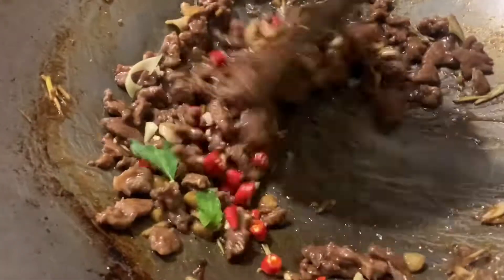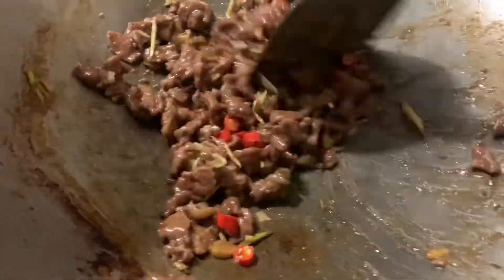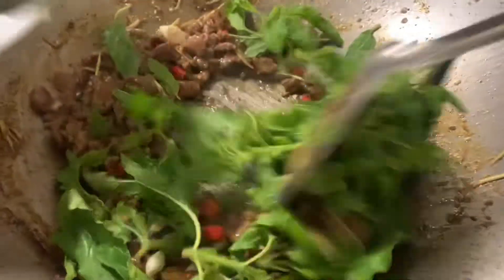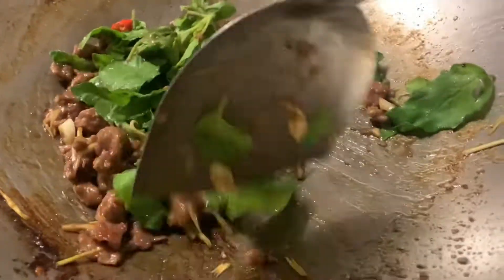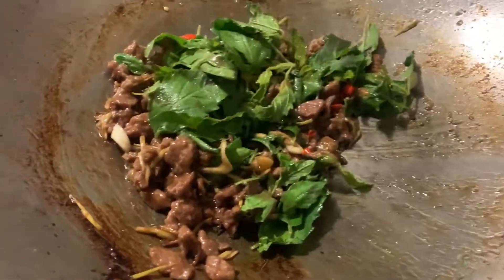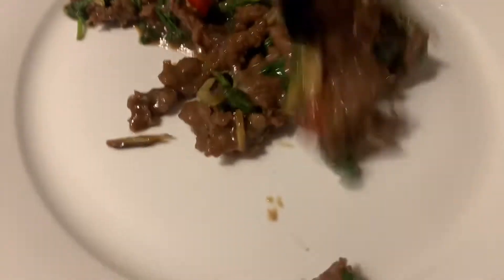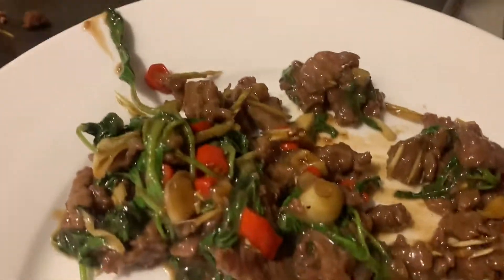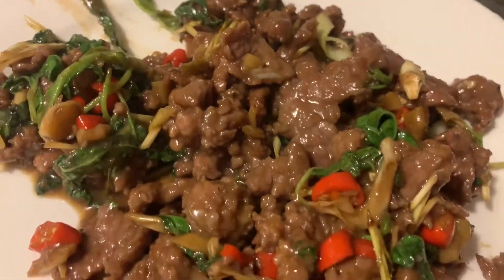Cooking spicy beef with basil leaf /family dinner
Our child love this food